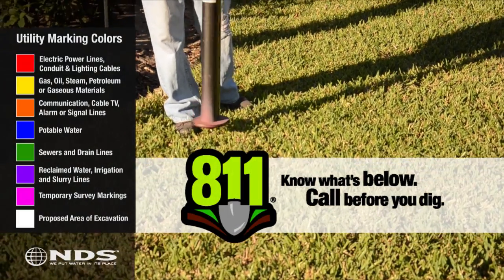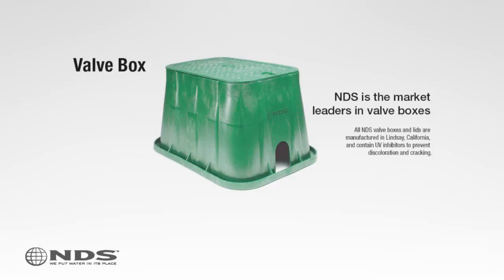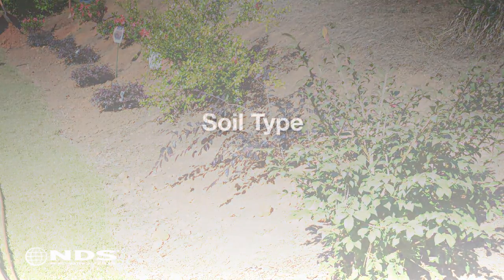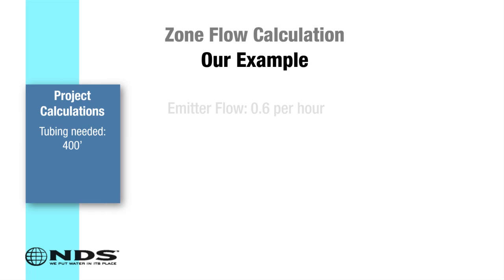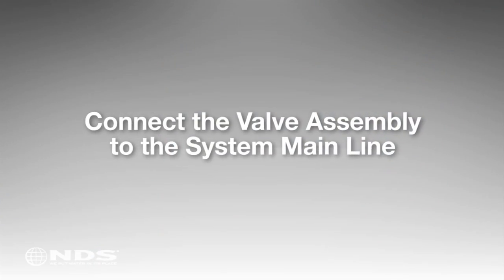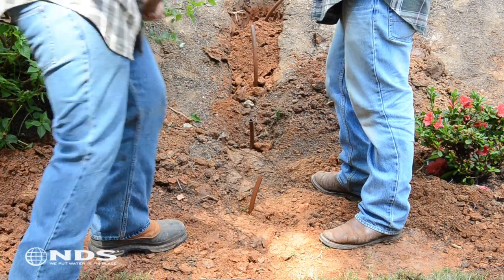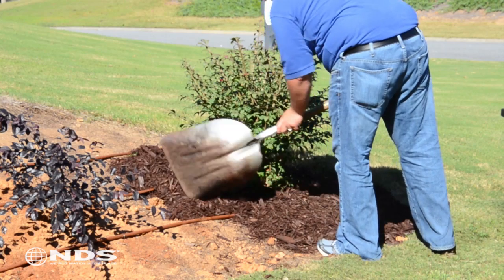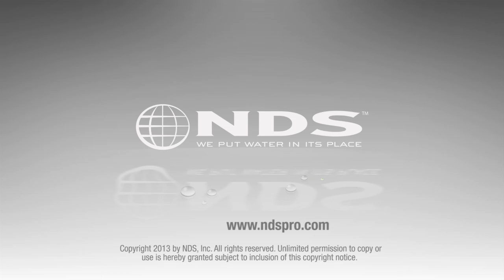How to Install a Drip Irrigation System on a Hillside | NDS Irrigation Systems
Tired of sprinkler system problems such as runoff, overspray, evaporation and wind drift? Upgrade to a dripline irrigation system to help save water and money.

to start planning your next project today!

💦 Dripline irrigation systems offer a water-efficient solution by supplying moisture directly to the base of plants, helping to reduce problems like runoff, evaporation, and overspray that are often associated with traditional sprinklers. This method ensures water is applied gradually, making it especially useful on slopes where runoff might occur. Additionally, dripline irrigation minimizes wind interference, delivering water exactly where it’s needed for more effective and controlled hydration.

💦 NDS offers reliable dripline irrigation products designed for durability and ease of use, making them ideal for professional and residential installations. Their solutions are engineered to help you efficiently water plants on hillsides or other challenging landscapes. With step-by-step instructions and innovative tools, NDS simplifies the process of installing a sustainable and long-lasting irrigation system.

Components of a Drip Irrigation System:
► 100 ft. Dura Flo Check Valve Tubing with .6 GPH emitters, 12 in. spacing
► 17mm fittings & Smart-Loc fittings (combination of tees, elbow, and couplers)
► PVC Pipe and fittings
► Figure 8 end plugs
► Standard Rectangular Valve Box

How to Install NDS Dripline Irrigation System:
►Before you dig, know what’s underneath. In most areas, call 811 to get the right folks to mark the location of utility lines or call your local utilities (cable, water, sewer, gas, storm, phone, electric).

►Gather required materials (Dura Flo tubing, fittings, pipe, valve box, tools, etc.) and determine the flow rate, tubing amount, and zone flow.

►Assemble the drip irrigation valve and filter, and place the control valve near the center of the landscape.
►Dig a hole for the valve box, connect the valve assembly to the main line, and install service tees/adapters for lateral drip lines.

►Measure and cut PVC pipes for lateral spacing, connect header to the outlet of the valve/filter assembly, and attach tubing to lateral lines.

►Install flush points with Figure 8 end plugs and cover tubing with mulch or other groundcover.

Timestamps:
0:00 Introduction
0:58 Getting Started
1:49 Preparing for Installation
2:59 Determine Soil Type
3:44 Calculating Zone Flow
4:39 Assembling the Drip Irrigation Valve & Filter
5:18 Connect the Valve Assembly to the System Main Line
5:42 Installing the Supply Header and Connect the Lateral Feed Lines
7:32 Install "Figure 8" Flush Points On Both Ends of the Zone
7:58 Cover the Tubing with Desired Ground Cover